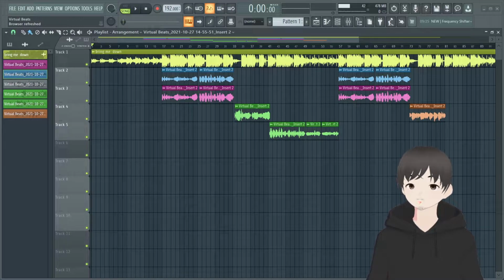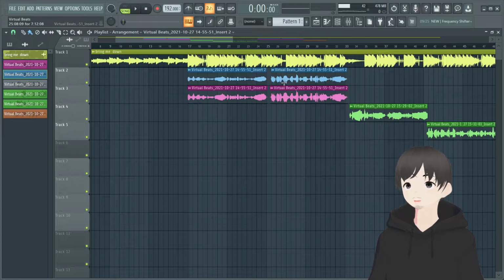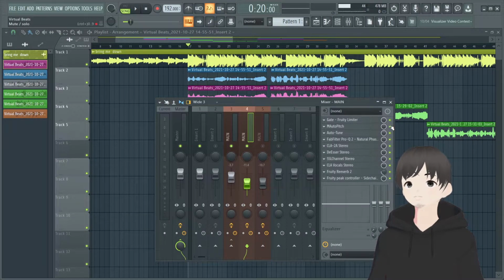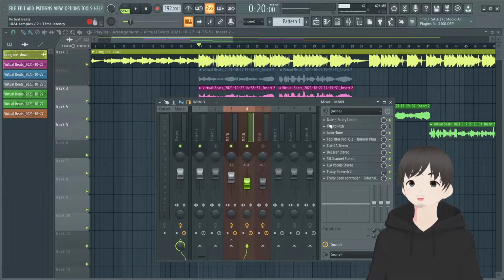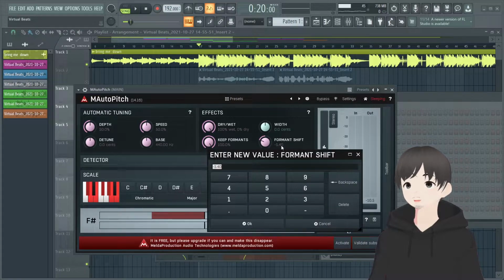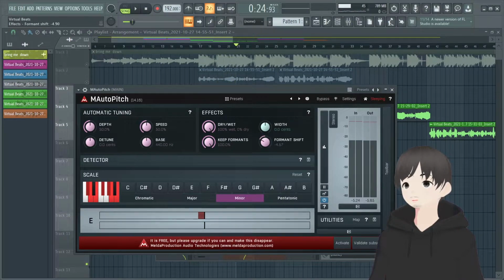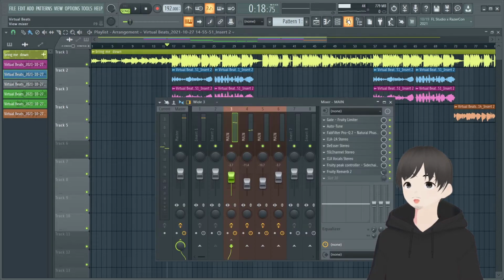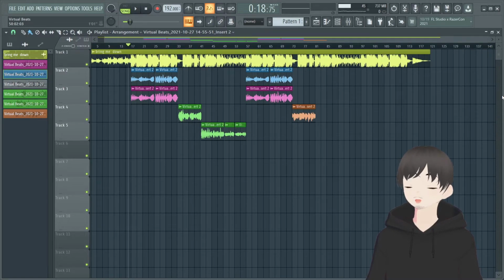How To Make Female Background Vocals (Fl Studio Tutorial)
In this video I'm showing you guys how to get a duet sound by making female background vocals in fl studio. Adding this duet effect will add some more life and emotion to your tracks.